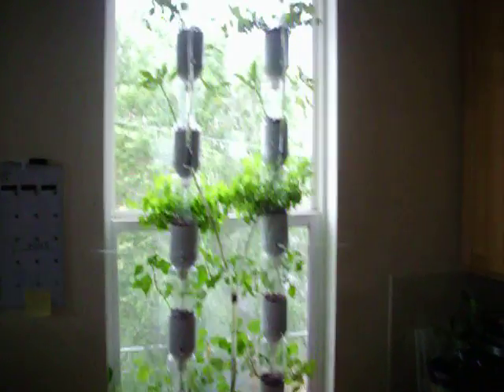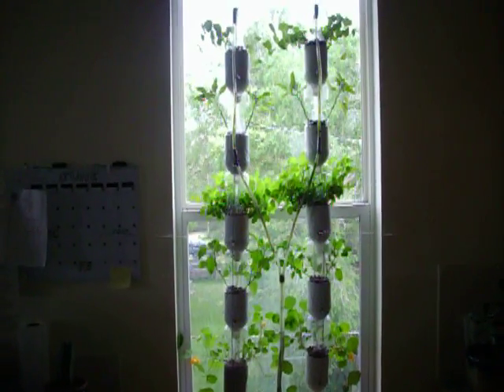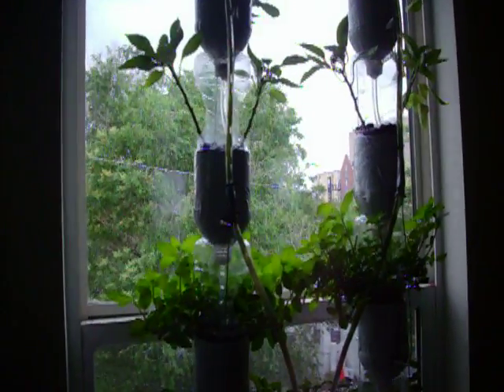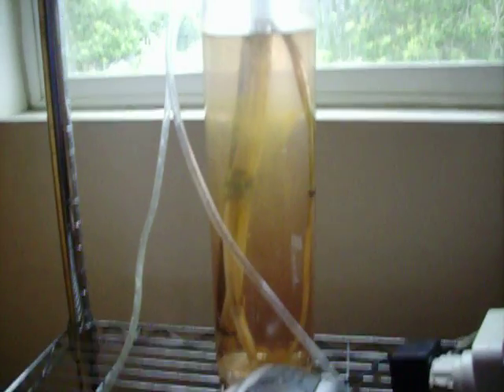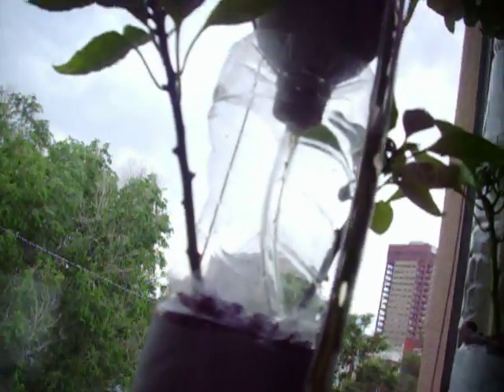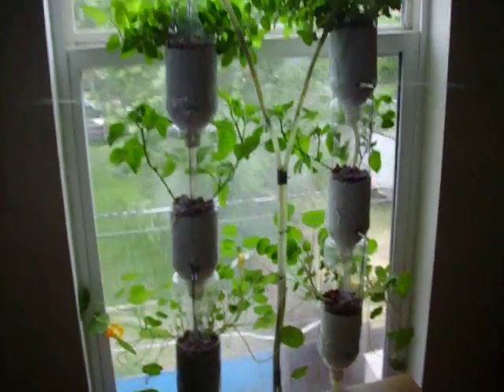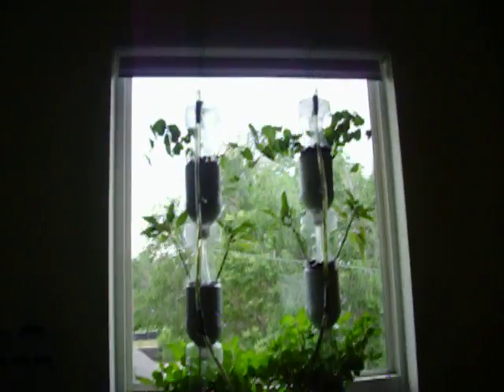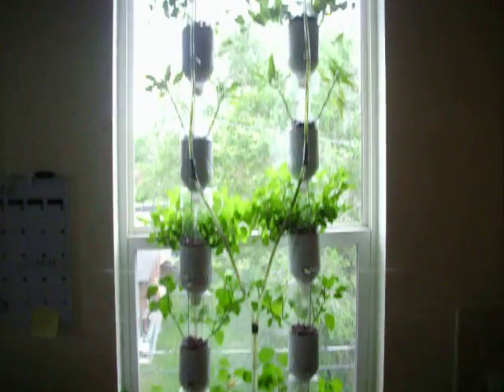Window Farm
A quick look at our window farm.  The plants grow in recycled water bottles and hang on top of each other so they drip from one to the next. An old fish tank air pump circulates the the water from the bottom reservoir back up to the top so it is a closed system. Used clay pellots instead of dirt so the plants can grow soilless. Check out windowfarms.org to build your own!